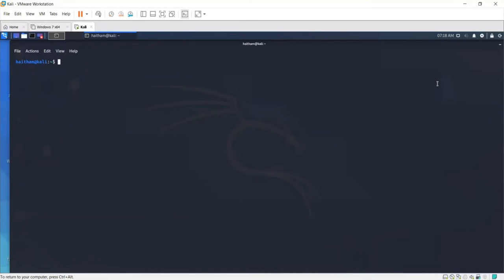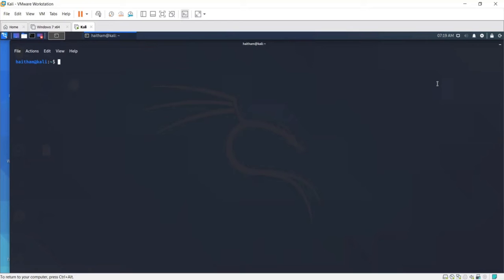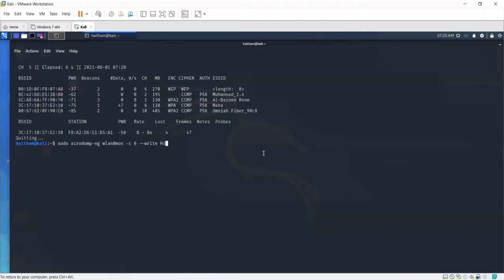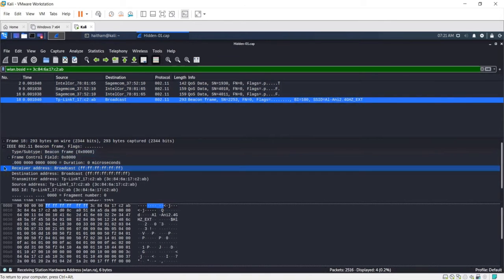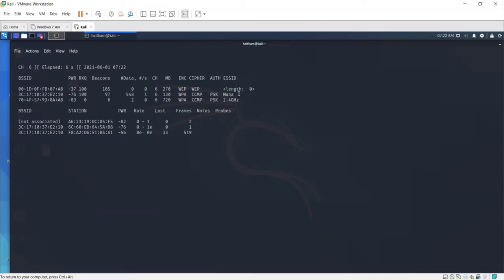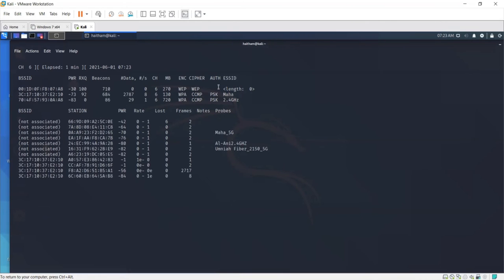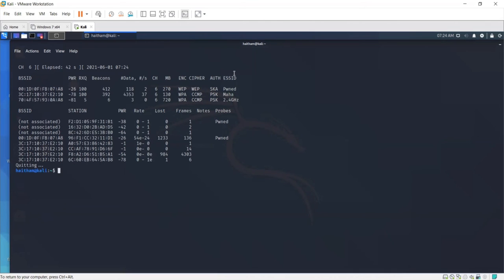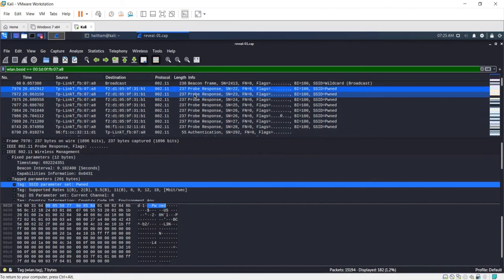Beating and Revealing Hidden Wi-Fi SSID - كشف اسماء شبكات الوايرلس المخفية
It is ideal for penetration testers, security enthusiasts and network administrators. It will take you into a unique journey starting from learning the core concepts of Wi-Fi technology to performing systematic penetration testing against Wi-Fi networks. Additionally, the course will help you grasp and apply the necessary skills and tools that you will need to hack Software Defined Radio. The main approach of this course is to focus on both theoretical and practical approaches to deliver the most recent attacking techniques and tools you are going to need in Wireless security realm. Enroll in this course through the following link: